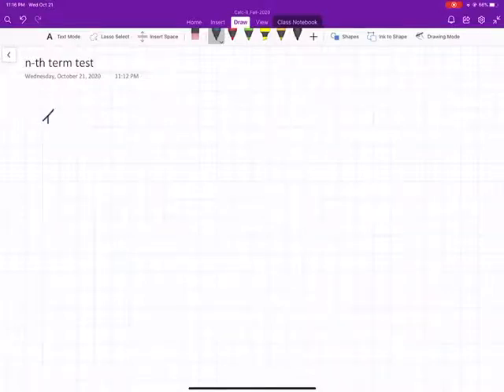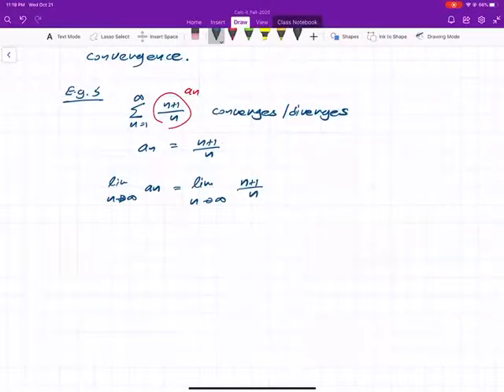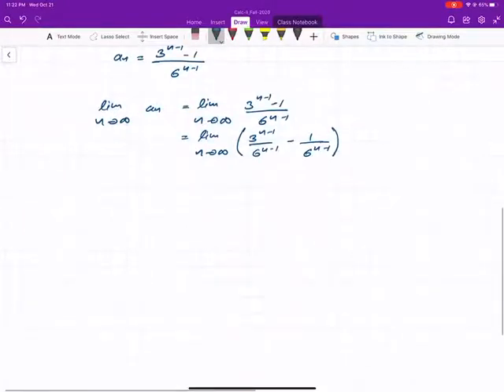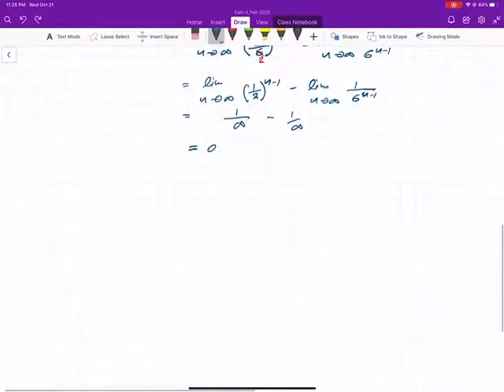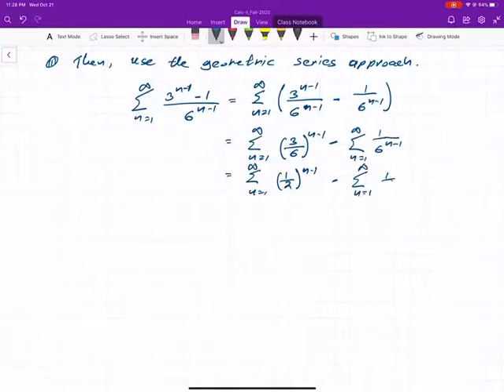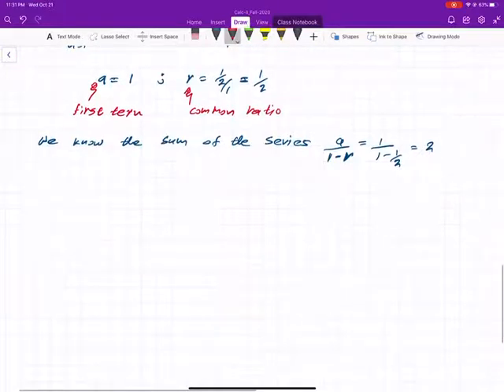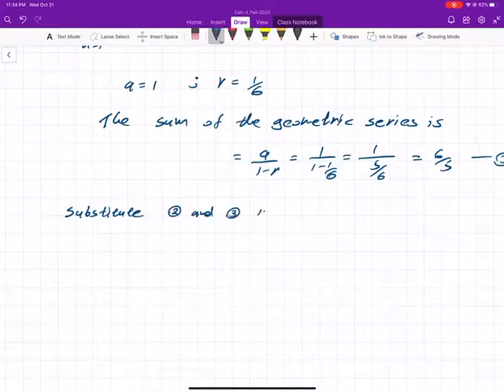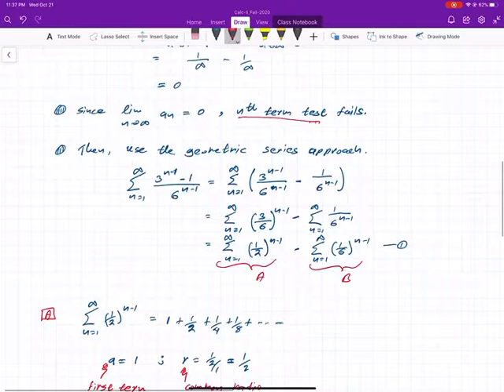n-th term test